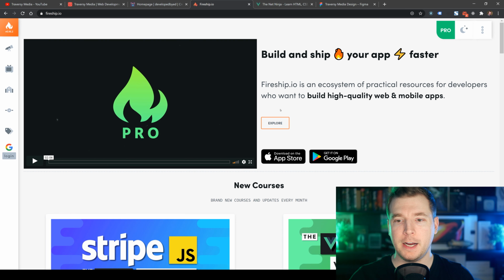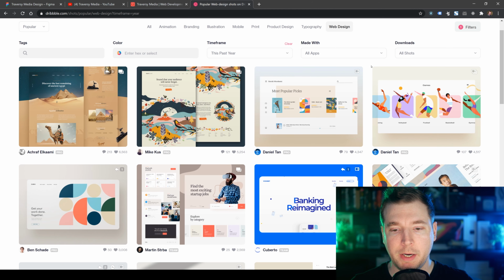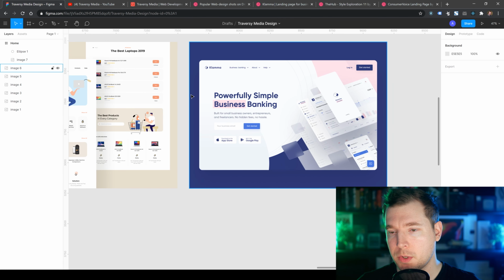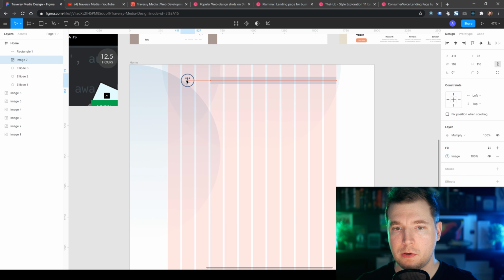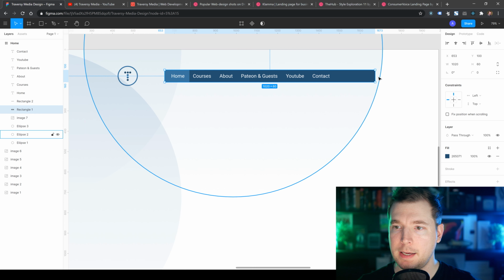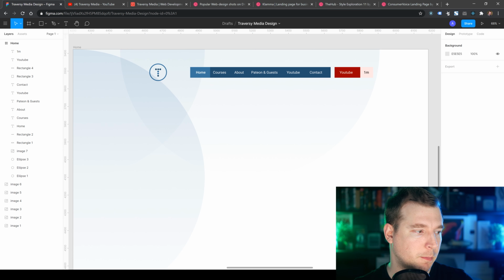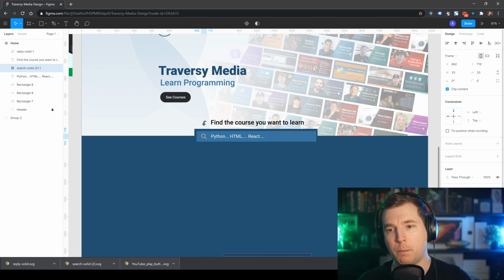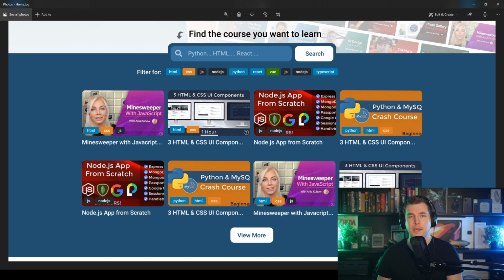How to Redesign a Website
Website redesign process involves taking care of the previous iteration of a web design and it's new UI and UX. We will do a website redesign before and after as well as using Figma to do so. This graphics design update will take you through the whole redesign website process so that you can see how a web design tutorial normally looks like as a redesign.

I enjoyed doing this one, as it is of a popular channel called @TraversyMedia and I threw together elements that I thought would make the web design tutorial for this redesign both bring in original graphics assets and colours, as well as refresh the color theme to a design style that meets a more consistent look and feel for the rest of the platforms it's on.

Web design is a difficult process, it requires a lot of thought and time to consider, so I have sped up some of the parts of this redesign process while others I kept at normal speed to show the thinking I had when doing it.

You can find the full Figma Design File here:
( Traversy Media Website Design )